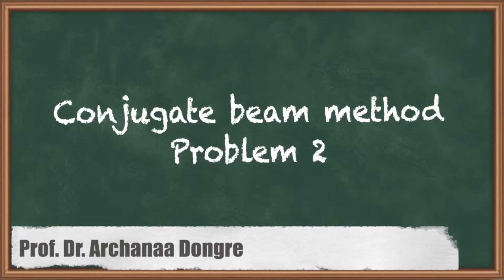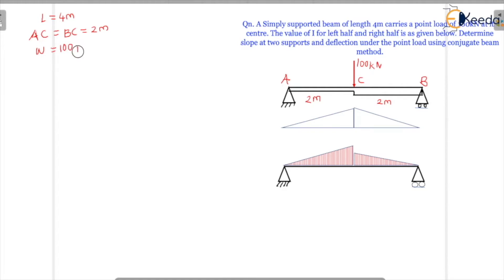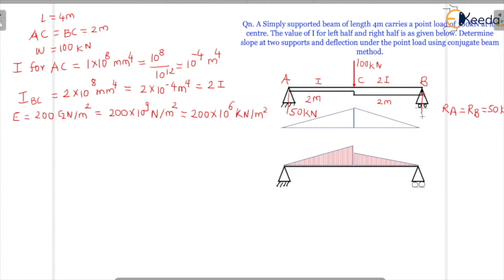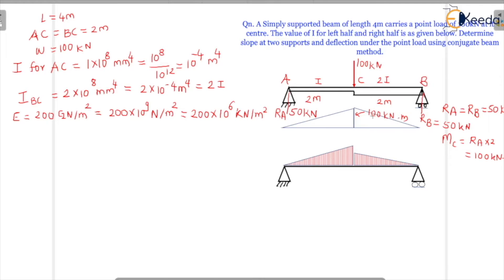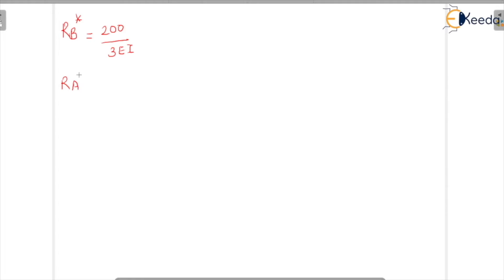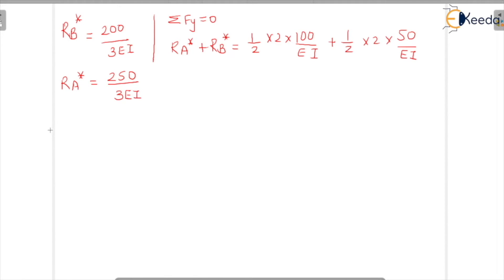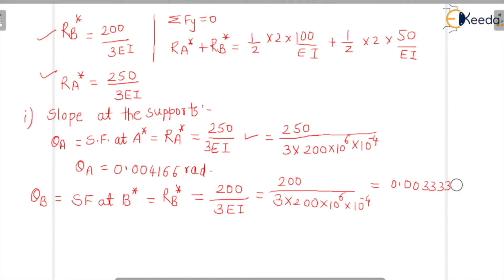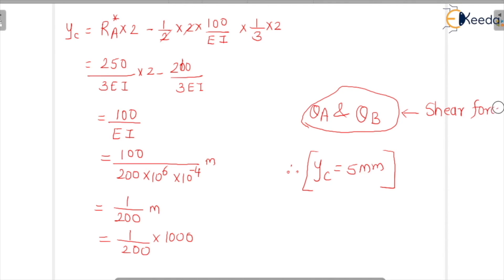Conjugate Beam Method Problem 2 - Introduction to Deflection of Beams - Structural analysis 1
Video Name - Conjugate Beam Method Problem 2

Chapter - Introduction to Deflection of Beams Using Geometrical Methods

Happy Learning